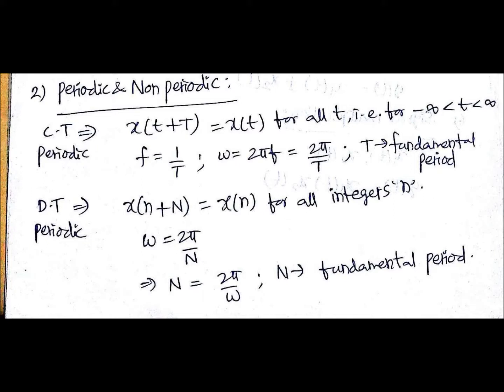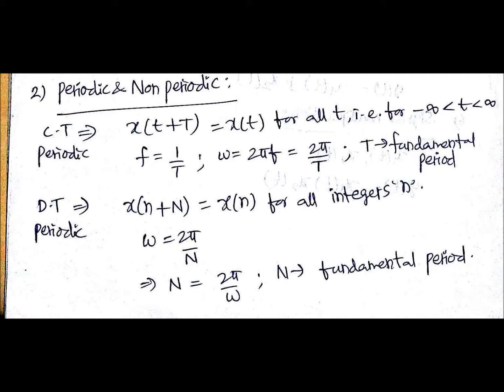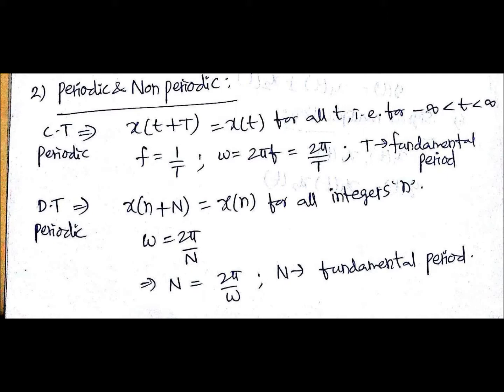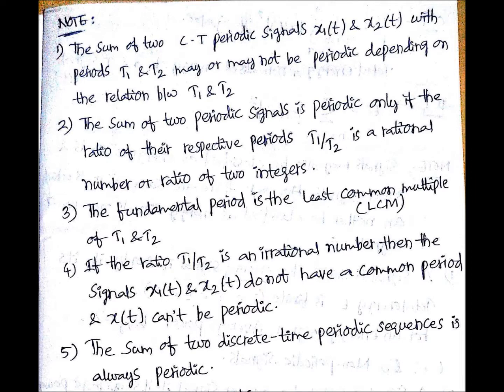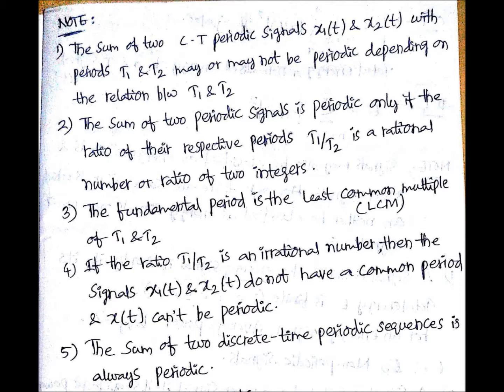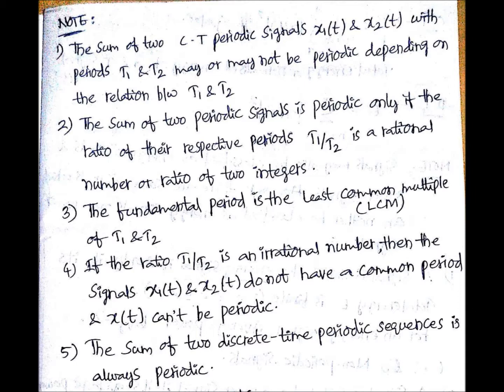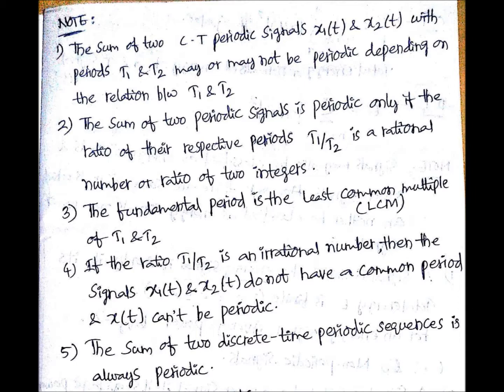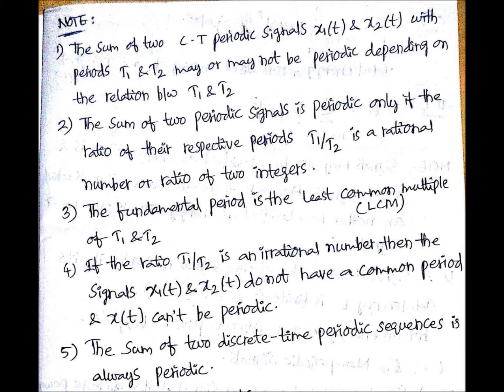Lec 8-Periodic & Aperiodic Signals,Signals & Systems || Electrical Engineering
Periodic & Aperiodic Signals,Signals & Systems Here in this channel you'll get updates related to the important points/topics in Electrical & Electronics Engineering useful for Examinations like Competitive Exams, Semester Exams, Written Tests, Interviews etc..Along with the lectures you'll find my travelling videos because it is a great learning experience for me.So I would like to update things which will be useful for improving your Learnings of life.Remember the name "Life Learning Studio", Thank you :-) follow us